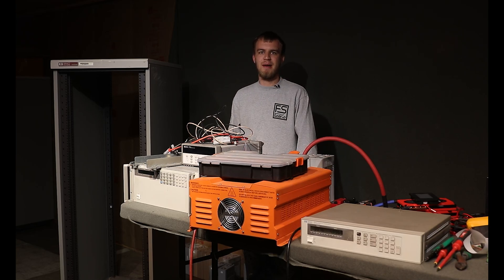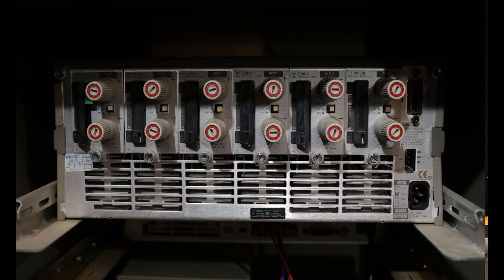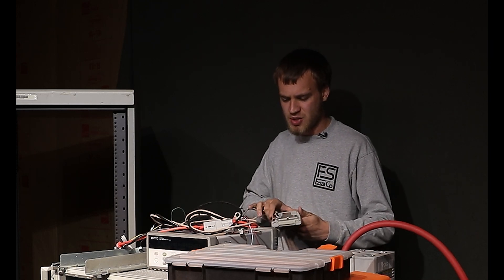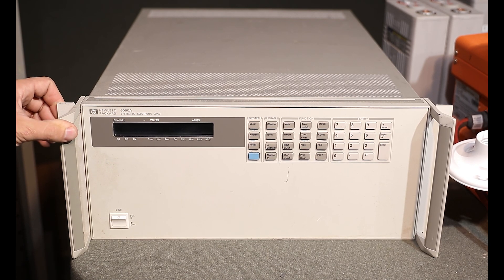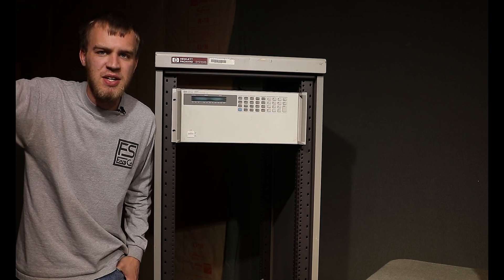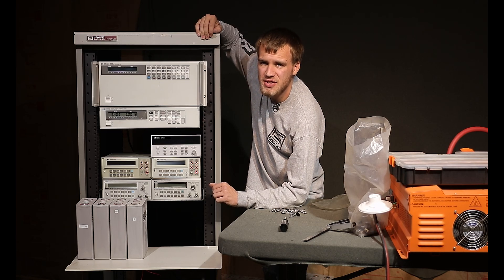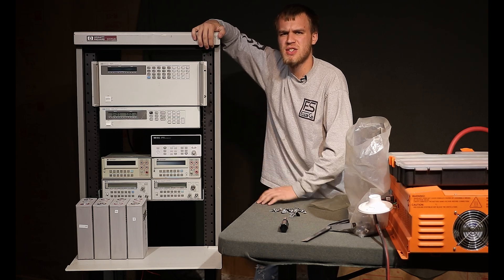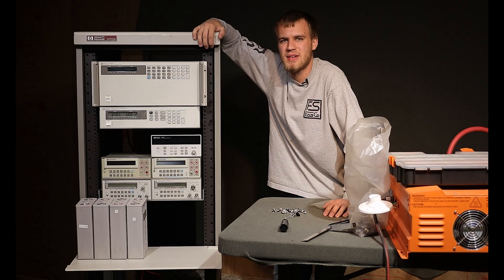Ultimate Battery Testing System ||Top-Dollar Agilent / HEWLETT PACKARD Equipment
In this video, we put together a testing and measurement rack using a bunch of top of the line gear which was provided for us to use to make our videos with!  We begin by racking everything up and preparing for a ton of future videos coming to the channel very soon!

Equipment in our rack

Electronic Load:
HP 6050A Mainframe
HP 60502B 60 volt 60 amp loads (6 total)

Power Supply:
HP 6632A 20v 5A 100W

Data Acquisition Unit:
HP 34970A MainFrame
HP 34902A 16 Channel Reed Multiplexer

Digital Multimeters:
HP 3478A
HP 3468B

Frequency Counters:
HP 5385A
HP 5386A

Introduction 0:00
Equipment Overview 0:12
Let's rack mount! 0:30
Spring Clips Overview 2:07
Electronic Load Install 2:20
Check Out Uwave Channel 2:36
Mounting Rails 2:57
Electronic Load Inst. Continued 3:03
Finishing Equipment Install 3:29
Example Use Of Equipment 4:08
Closing 4:56